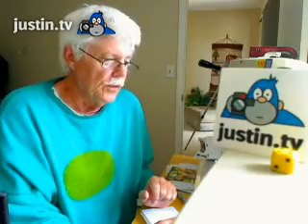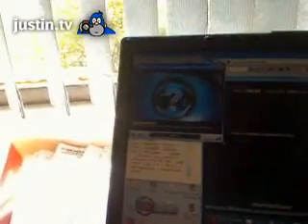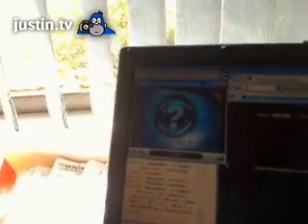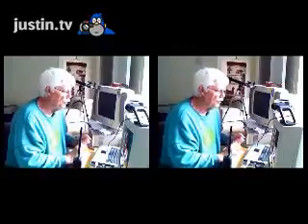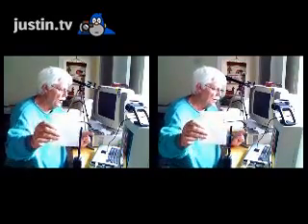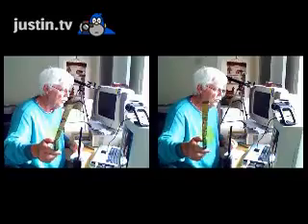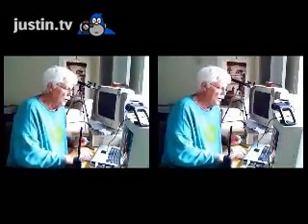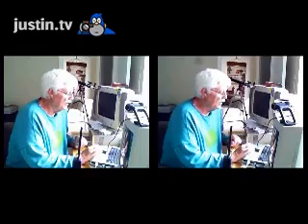3D Video - No 3D Glasses Needed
How to see 3D video without using 3D glasses. Viewing by natural side by side (SBS), or parallel viewing to see 3D stereoscopic pictures.  The 3D demonstrated here is formatted correctly for Parallel viewing but it takes a bit of practice to see. Relax your eyes and get a bit closer than normal. Also try your "Cardboard" VR viewing or Oculus device.

I was a former justin.tv featured daily broadcaster. It is now

It is important to make your browser page smaller (about 4 fingers wide or smaller) by zooming "out" using your browser tools page "zoom" controls or make your browser window smaller so the video is about four fingers wide. The popout screen mentioned in the video worked on my former justin.tv channel page where I broadcasted daily. However, for practice on this page to make your video smaller in size to practice seeing in 3-D use your browser tools button to "zoom out" to make the screen size smaller. Make the video less than four fingers in width or smaller I've found is best to practice the "parallel" 3D viewing and use your pause button to stop the video at the "side-by-side" section. When you get the hang of seeing the 3rd picture in the middle, try with your browser page zoom control making the video size up to one hand width wide but no larger.

To see more of my 3D examples put "kq4ym 3D" in the search box at the top of the page  above.

For more instruction on 3D viewing without glasses google search 'don browne stereographic'.